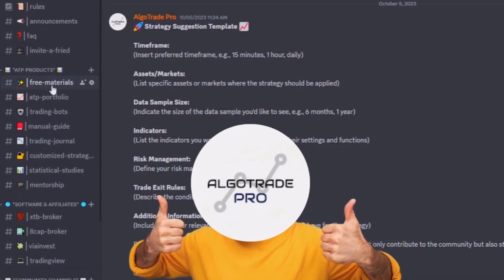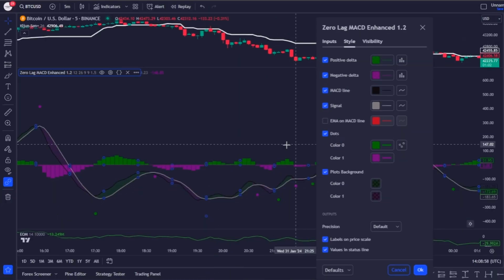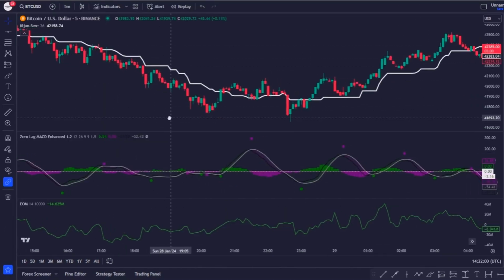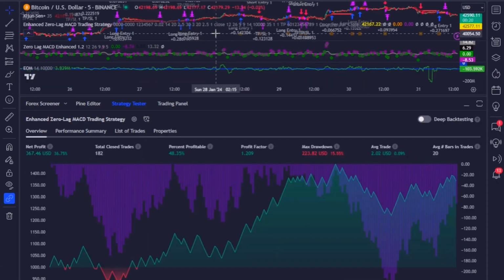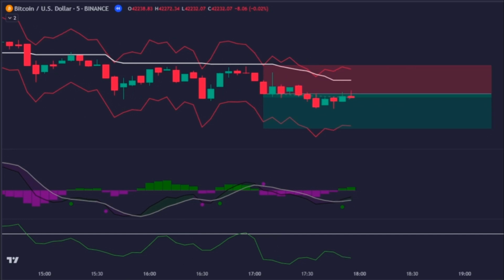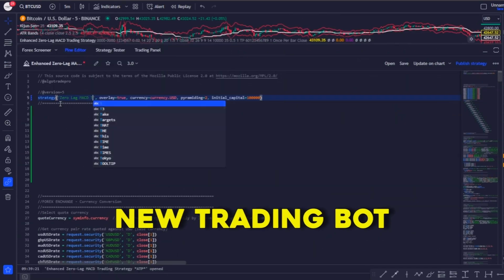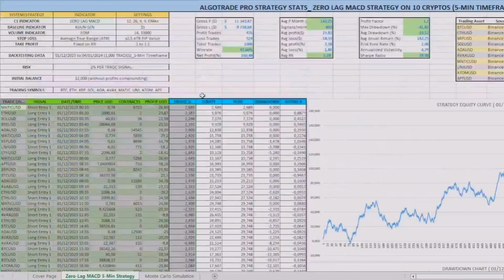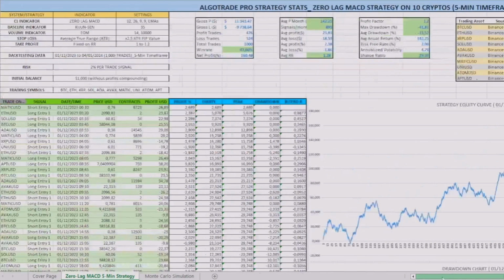Most PROFITABLE Zero-Lag Scalping Trading Strategy ( CRYPTO )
🔗 *Strategy Details:*

📊 *Video Overview:*
Welcome to a new Testing Your Strategies episode! Join ATP, as we explore a crypto scalping trading strategy based on the Zero Lag MACD Indicator. We’ll delve into indicators settings, entry rules, and risk management.

📚 *Chapters:*
00:00 - Intro
00:49 - MyStrategy Winner
01:40 - Strategy's Indicators & Rules
03:55 - Risk Management
04:33 – Long & Short Examples
05:44 – Backtest Conditions
06:24 – Zero Lag MACD Trading Bot
07:27 - Backtest Results
08:42 - Access My Trading Bots
09:40 – Ending